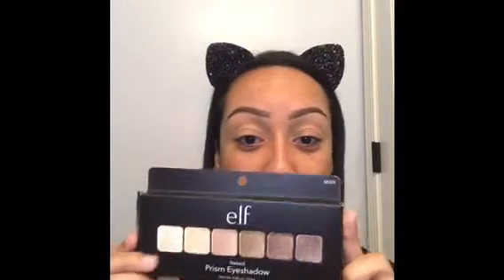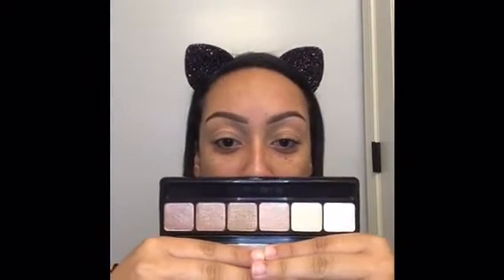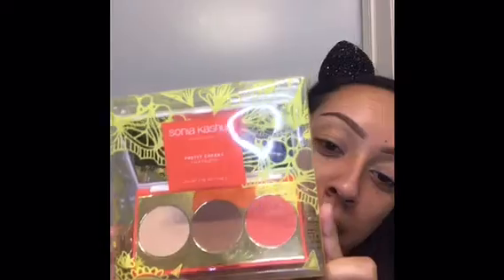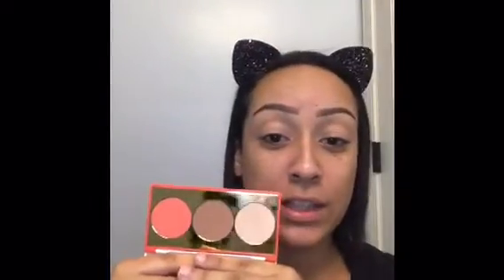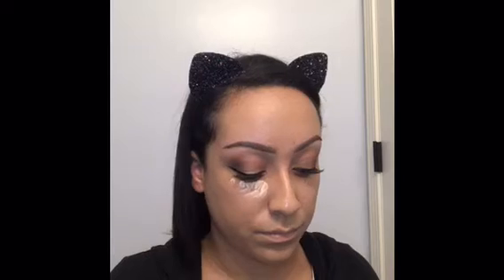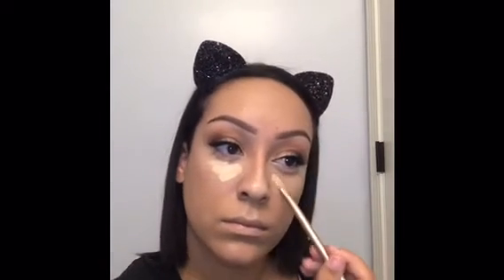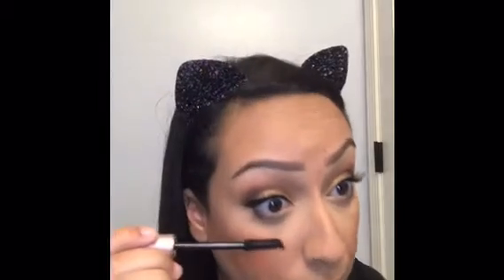Full face first impressions | New products | Makeup tutorial❤️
You guys loved my first video so much I thought I would do another tutorial, but a first impressions one using all new products! Hope you love!❤️